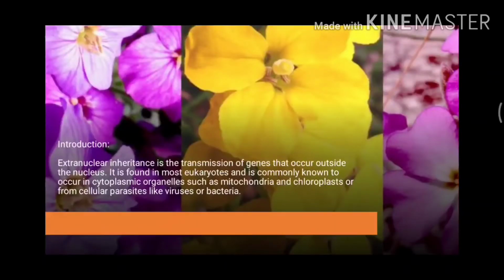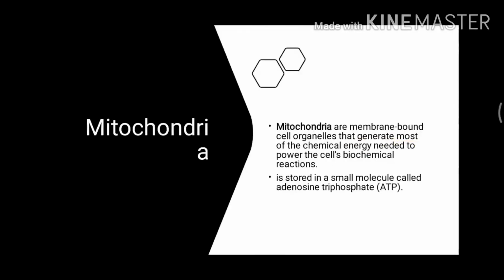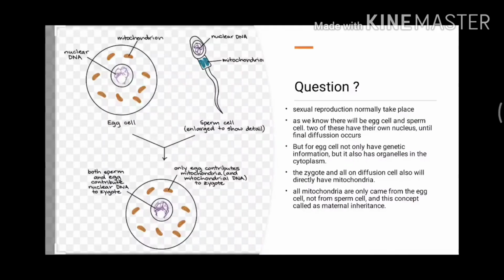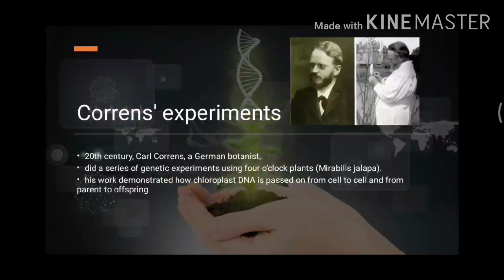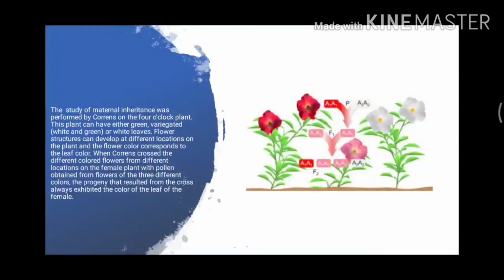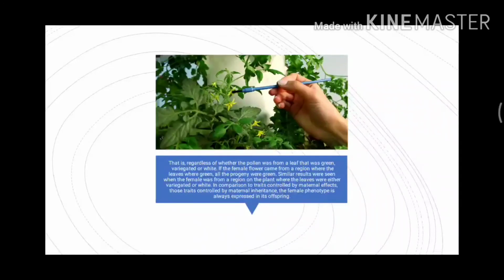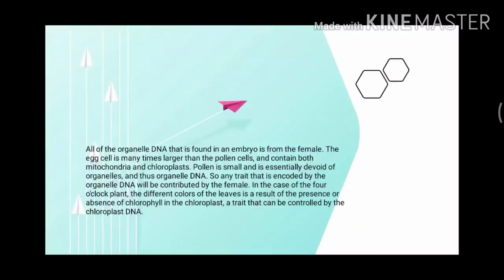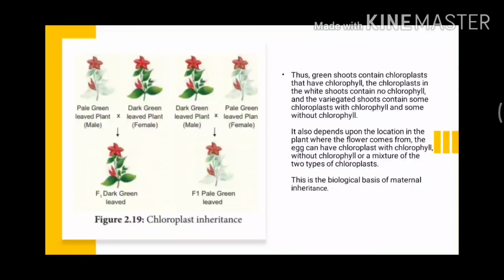My Mito DNA Project (UMKKJ)